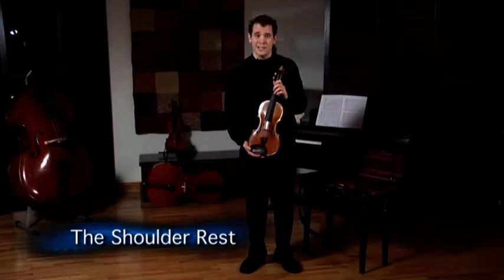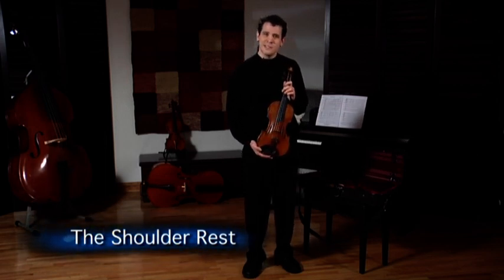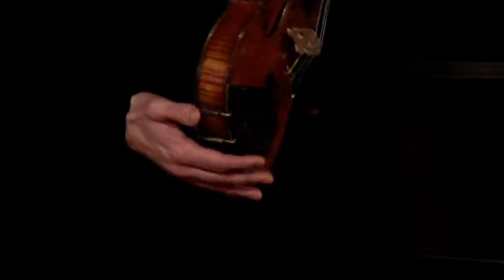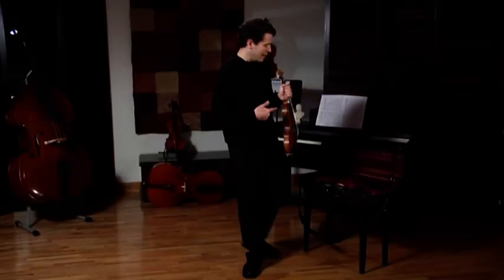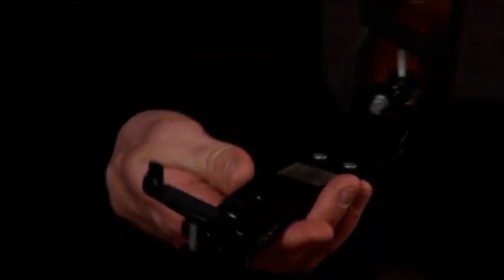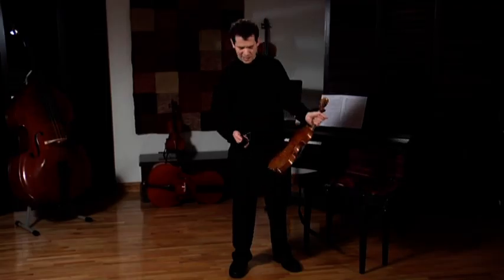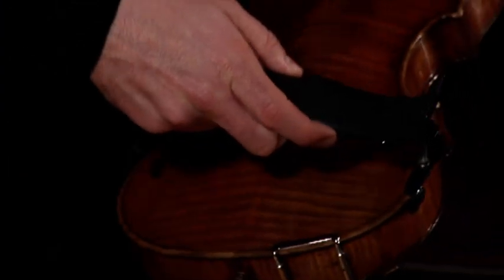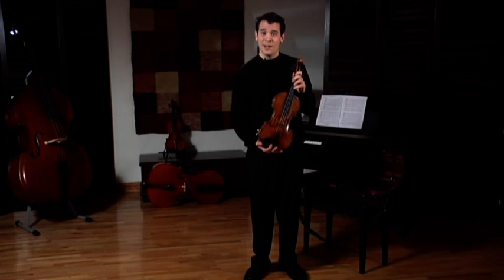02 The Shoulder Rest.mpg